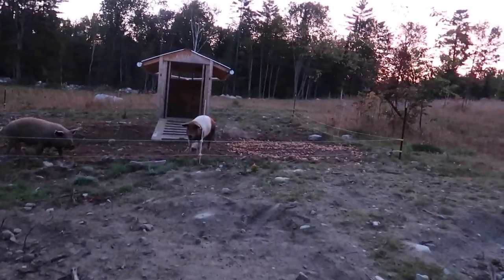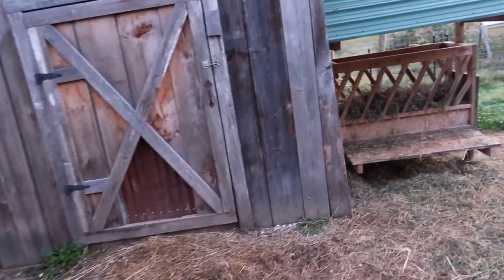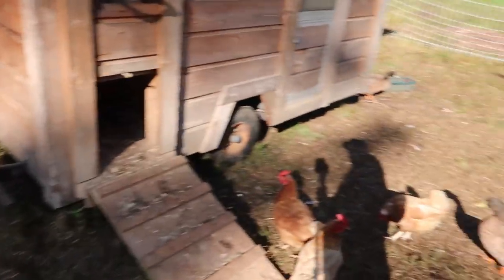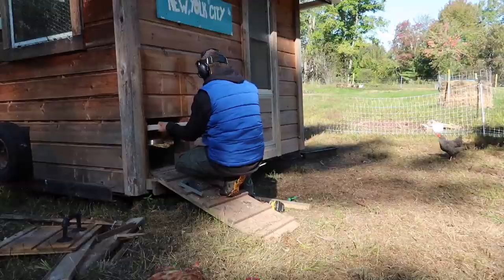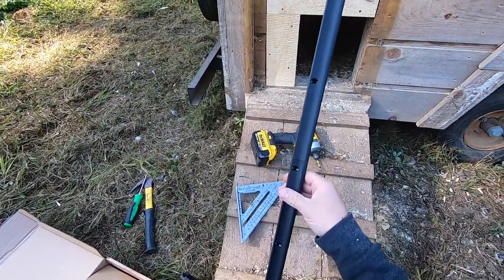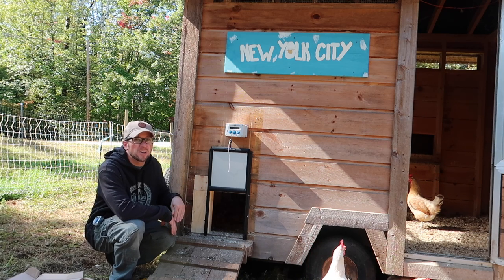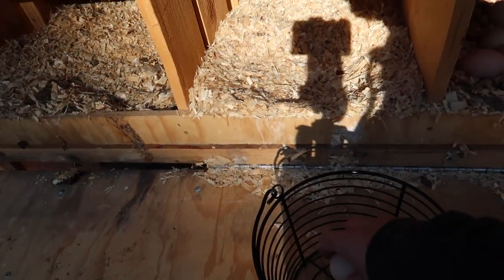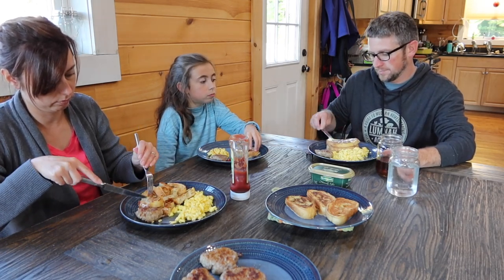We've had enough NO More PREDATORS getting in our CHICKEN COOP!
We've had enough of predators getting in our chicken COOP! That Will SOLVE that! No More Predators Gettin in Our COOP

My Favorite Coffee COuldn't Start the Morning without it!

Daily Uploads!